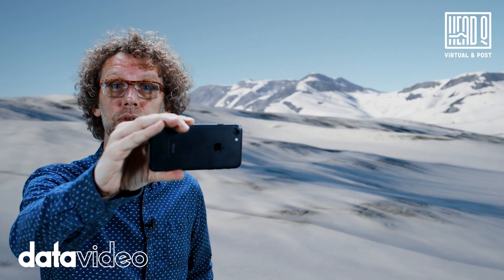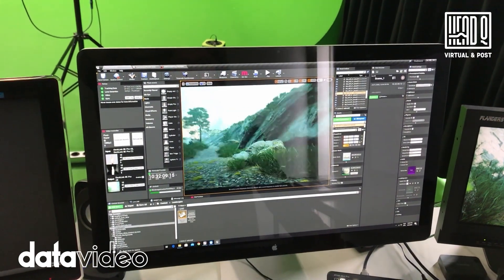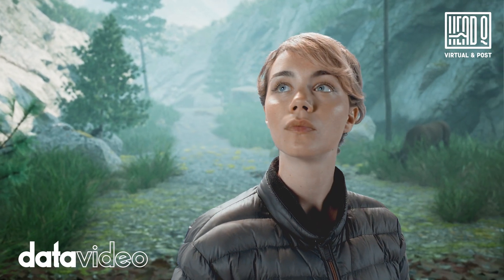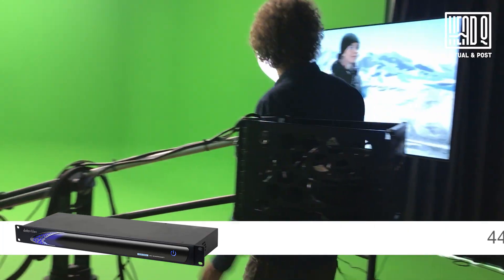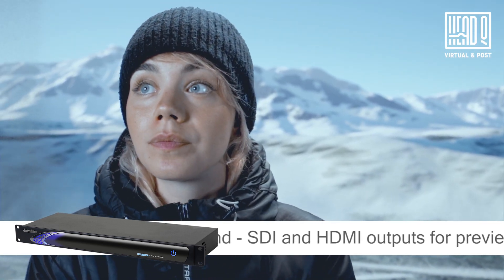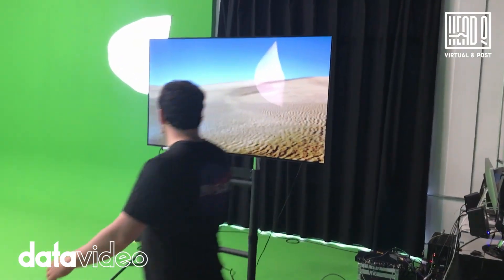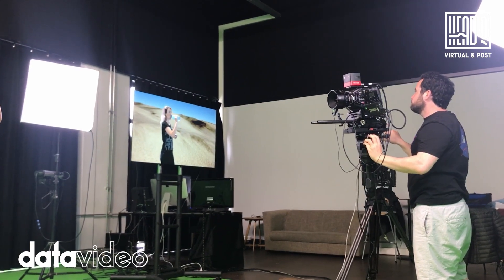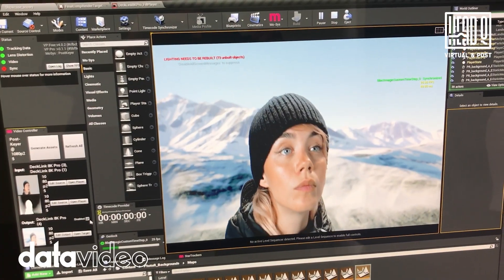Datavideo's DVK-400 used in HeadQ virtual studio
HeadQ specializes in Virtual Production shoots, which is basically camera tracking controlling a 3D environment from the Unreal Engine.

Peter Stoel from HeadQ: "The beauty of the system is that it all happens in real-time, which offers a lot of creative freedom. We don’t have to wait until post production to we see what we get. But you need a quality hardware keyer to get the best experience.

We use the Datavideo DVK-400 for our on-set real time compositing because it’s easy to set up, has all the features we need and offers a high quality key.

The DVK-400 has 444/10 bit internal processing, supports video up to UHD, offers SDI and HDMI inputs for foreground and background as well as SDI and HDMI outputs for preview and program output.

It has a reference input and an ethernet connection to a laptop running the control software.

Pulling a key is easy, with adjustable black and white levels for a high precision matte.
We can adjust transparency, but still preserve shadow detail.
This allows us to work with traditionally difficult elements such as blond hair, water bottles, or glass. Smoke and reflections can be easily keyed out by the DVK-400.

It also offers post-processing, which means we can adjust the brightness, contrast, and saturation of the foreground after keying to help it blend with the background better.

With these possibilities and at that price, I don’t think there’s anything out there that’s more suitable for what we do."